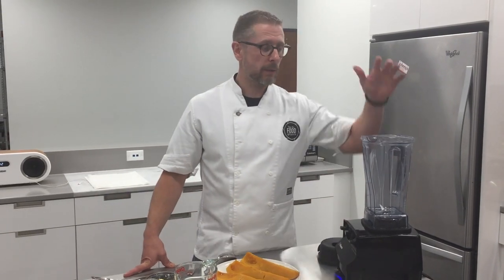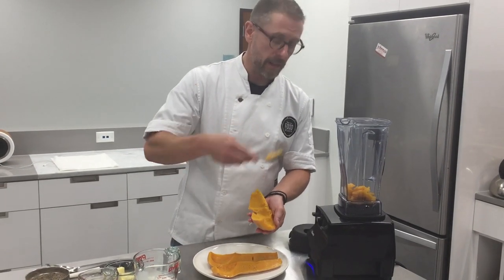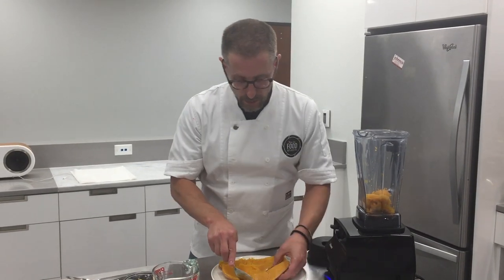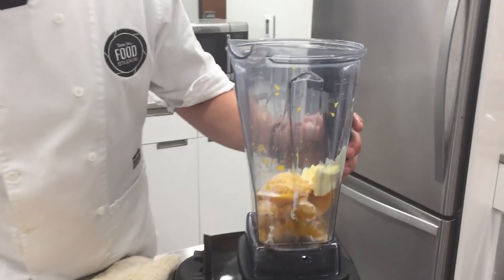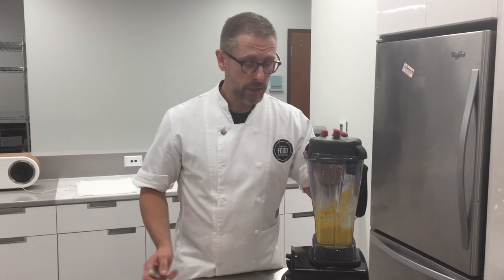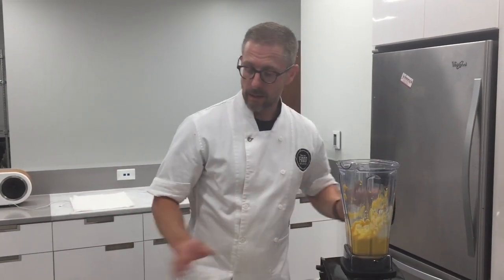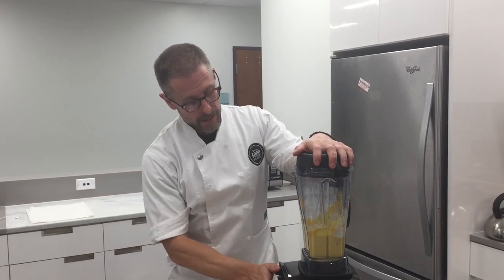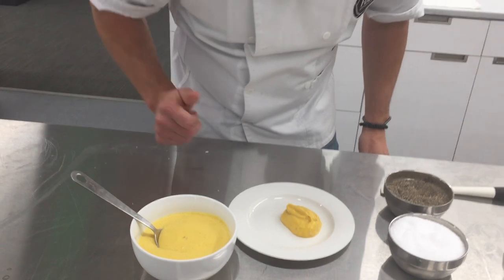How to Make Butternut Squash Puree and Soup | MyRecipes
Here's a quick and easy way to take your roasted butternut squash and turn it into a delicious puree or a savory soup.  All you need is a blender and a few staple ingredients.